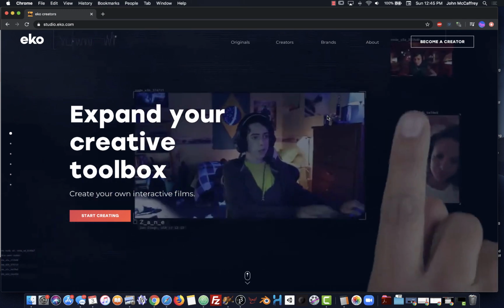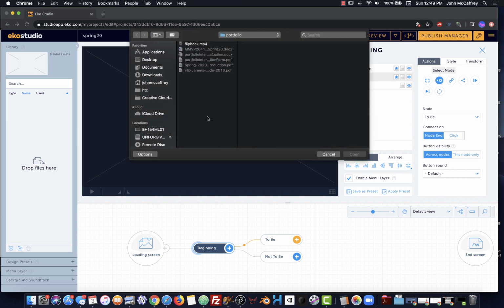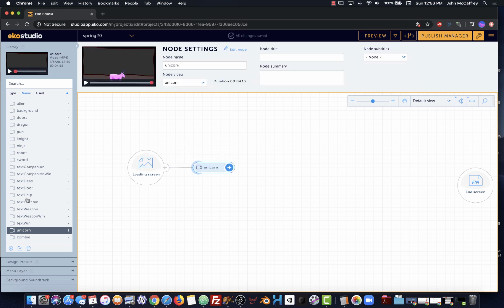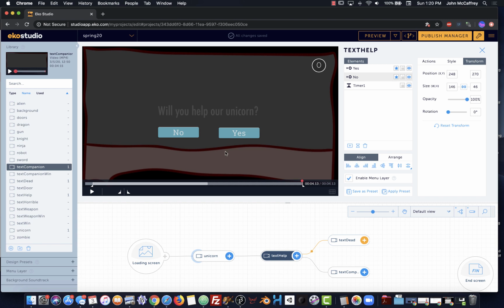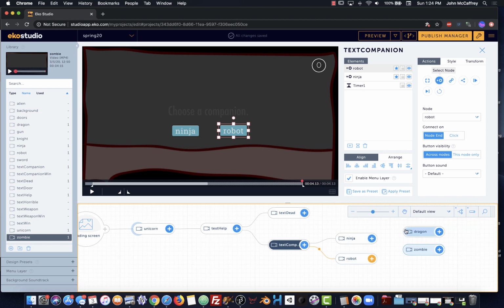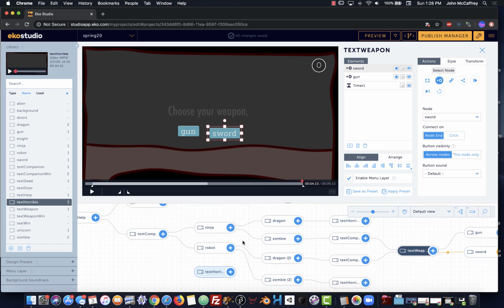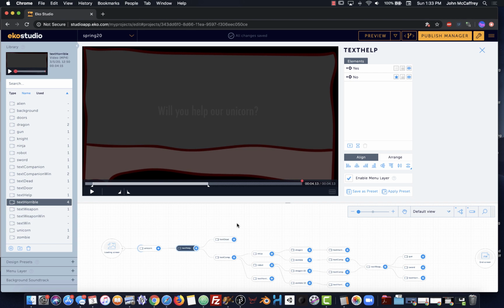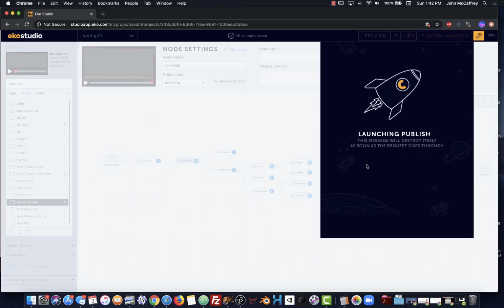Using Eko Studio to create interactive video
Demonstration of how to use Eko Studio to create interactive video